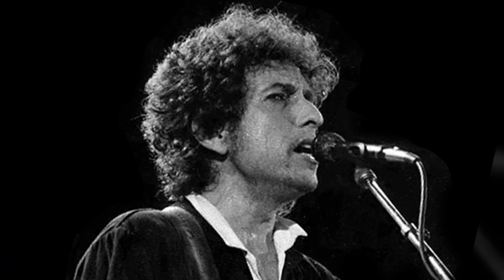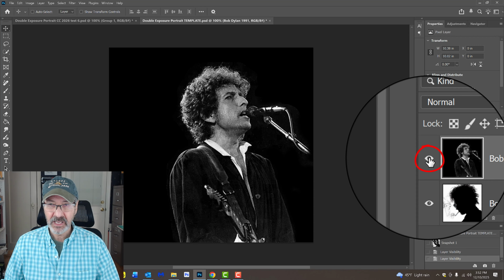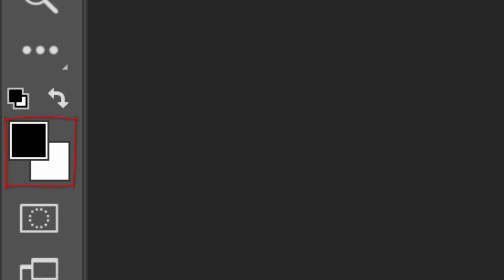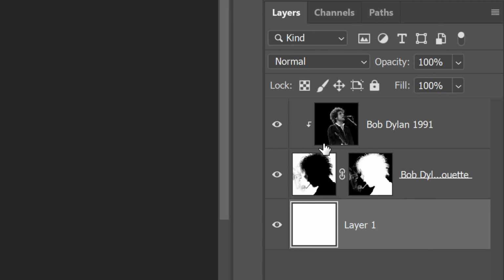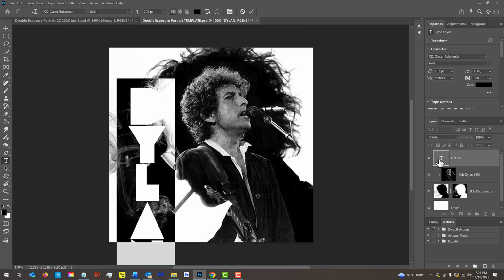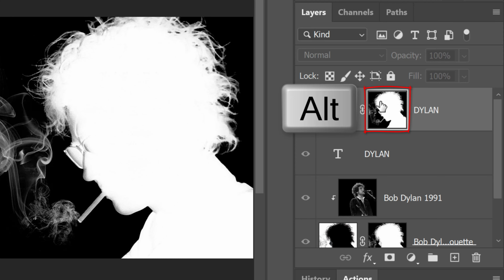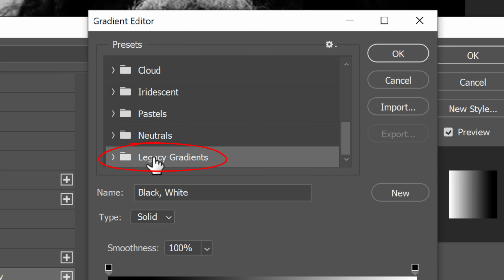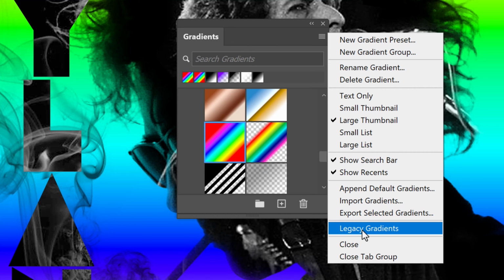Double Exposure Portrait Poster in Photoshop | Easy Double Exposure Effect Tutorial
Learn how to create a stunning double exposure portrait poster in Photoshop using simple, beginner-friendly steps. In this tutorial, Marty from Photoshop Arthouse walks you through using a downloadable PSD file, clipping masks, Channels selections, silhouette masking, text styling, gradients, and more to design a professional, modern double exposure effect.

You’ll see exactly how to work with layer masks, Channels, Ctrl/Cmd shortcuts, type overlays, and gradient styling to achieve a clean, cinematic poster look.

Perfect for posters, album covers, portraits, graphic design projects, and artistic composites.